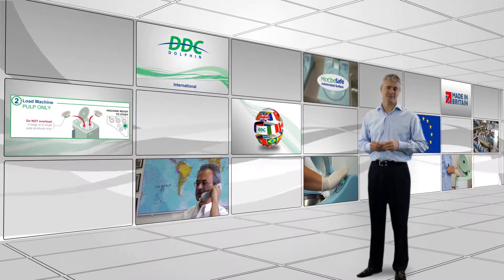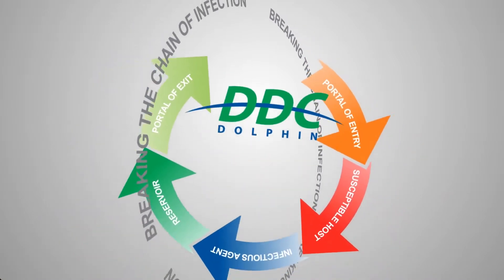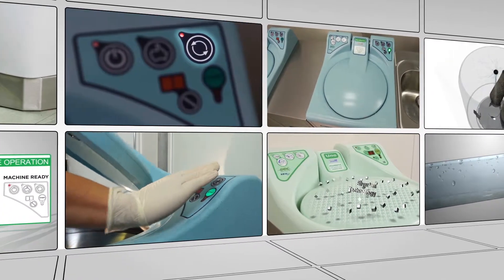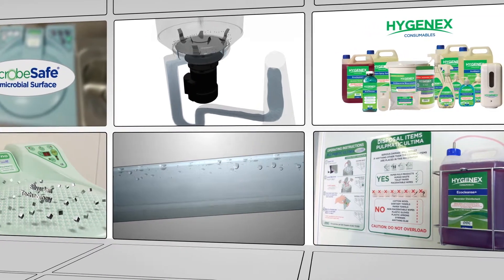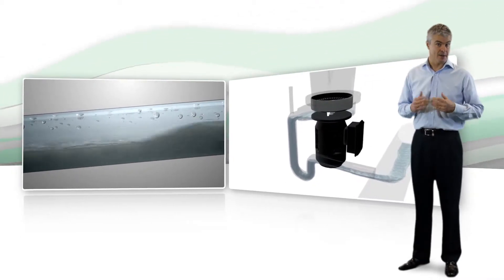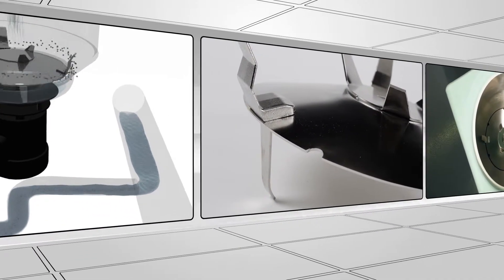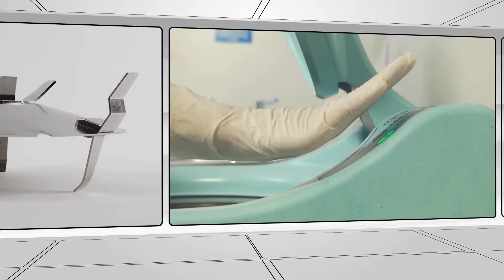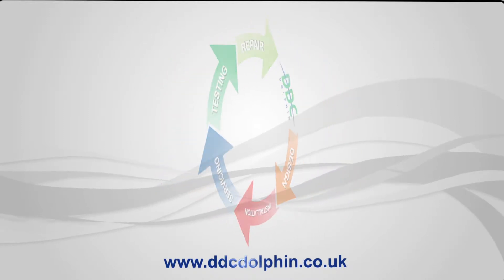DDC Dolphin - International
DDC Dolphin specialises in providing global sluice room solutions for care homes, hospitals, hospices and special needs schools.  With over 25 years of experience we provide comprehensive support throughout planning, design and installation for new or existing international healthcare projects.